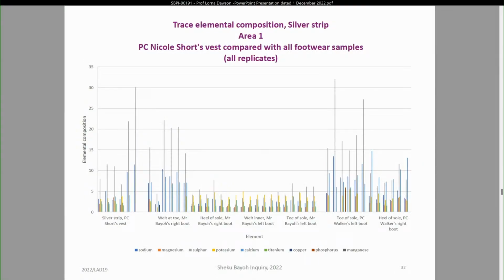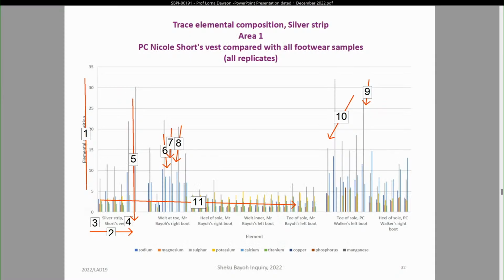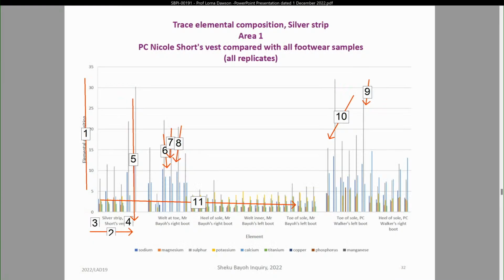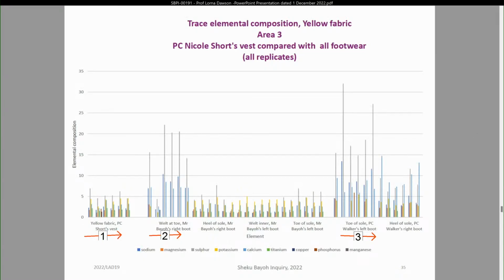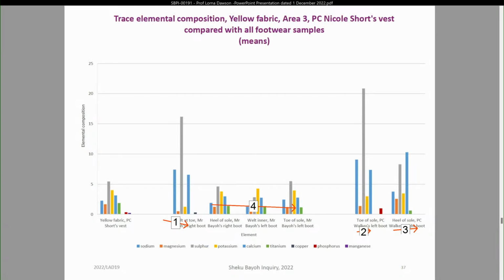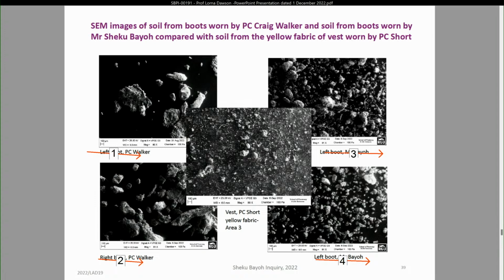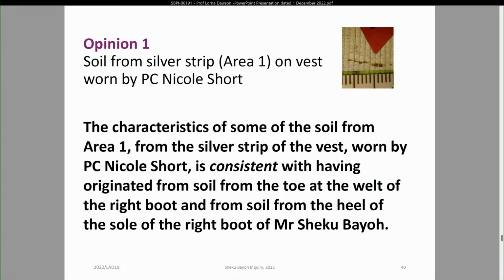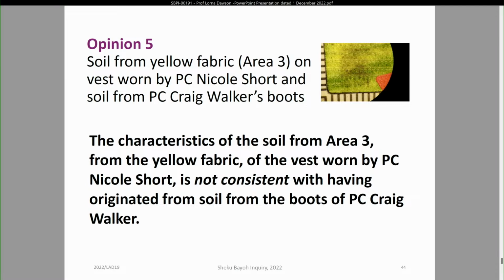Evidence from Lorna Dawson 6/12/2022 (pm)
Evidence from expert witness Lorna Dawson.

For more information on the Inquiry and links to all hearings, go